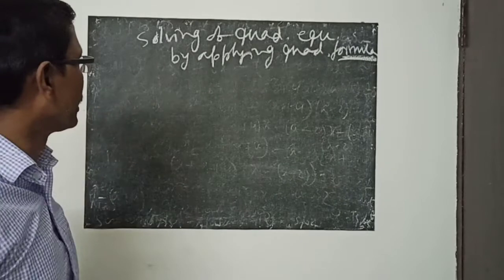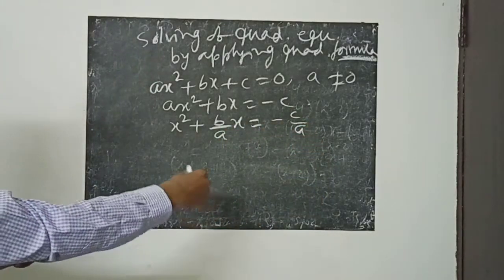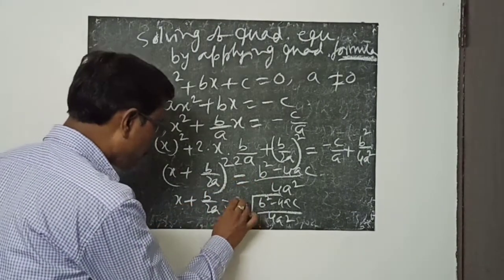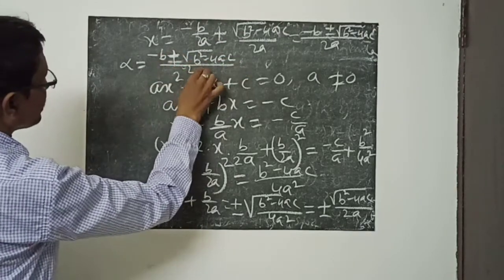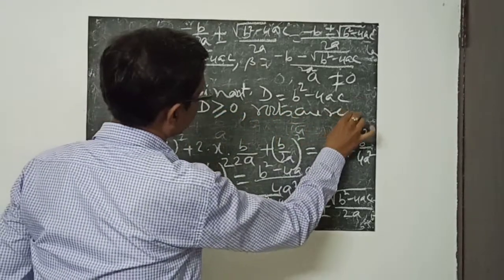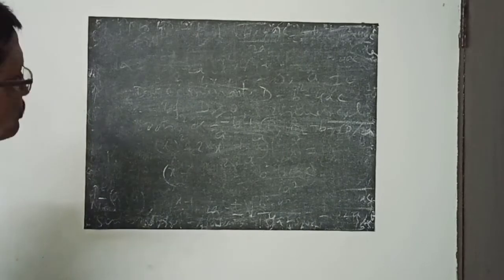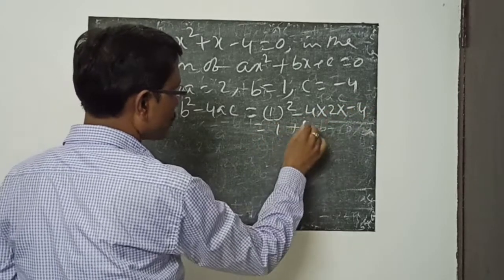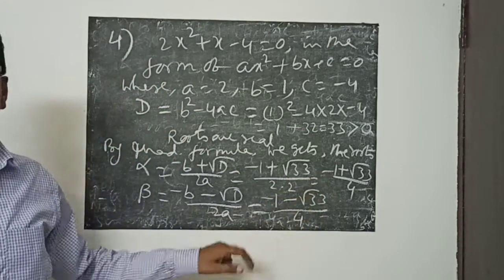Quadratic Equation Class X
Here comes the fourth part of Quadratic Equation . This video contains Solving of Quadratic Equation by applying Quadratic Formula . Hope you guys have fun time learning .